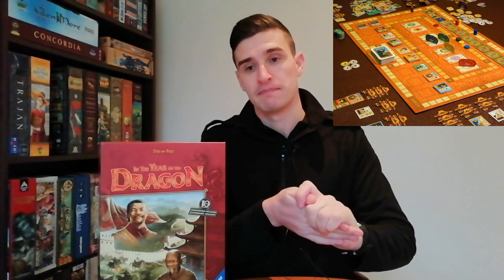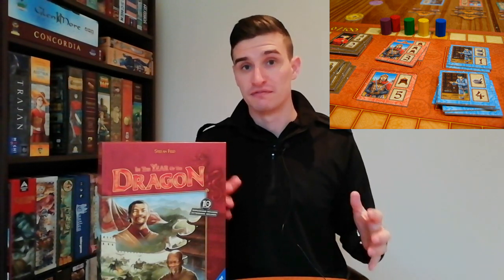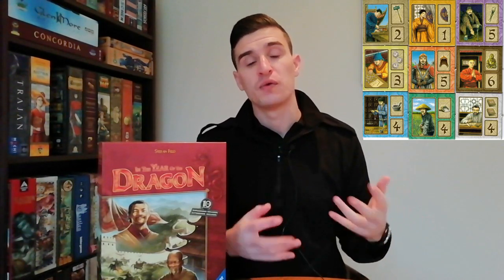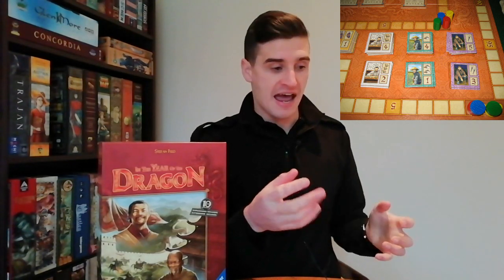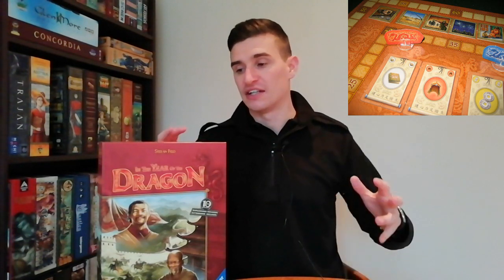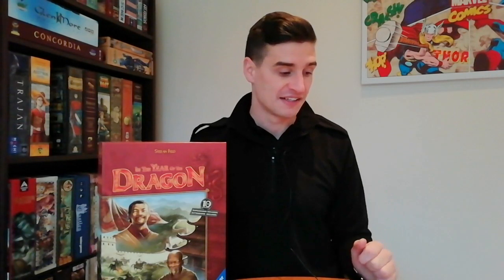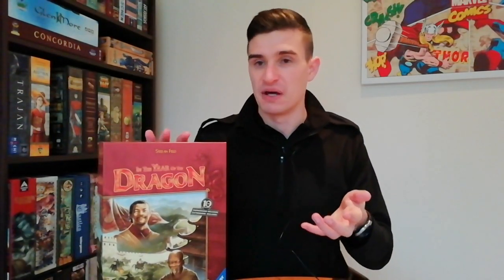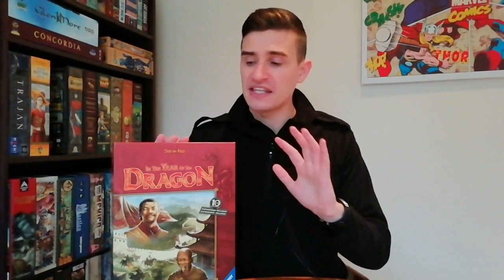In the Year of the Dragon Review - Chairman of the Board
I review In the Year of the Dragon, a board game by Stefan Feld.

Instagram.com/chairman_board